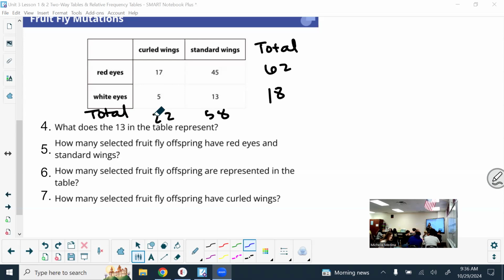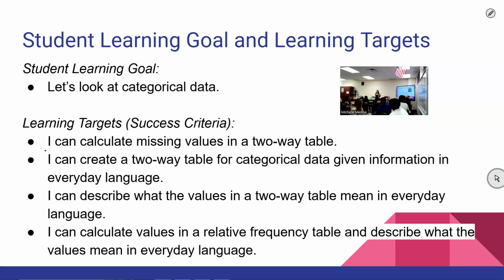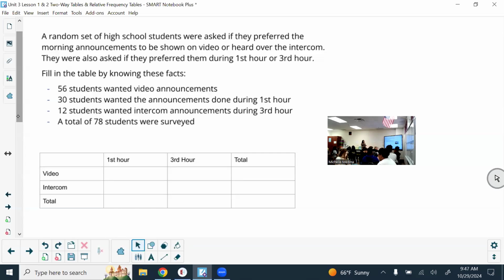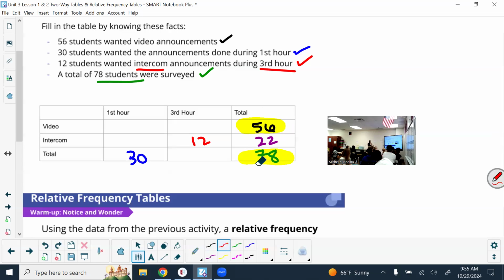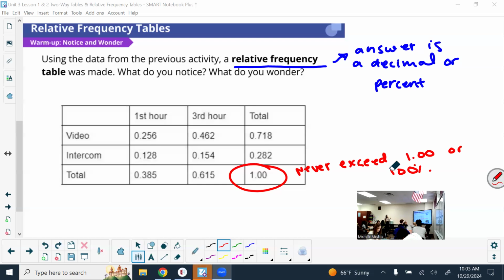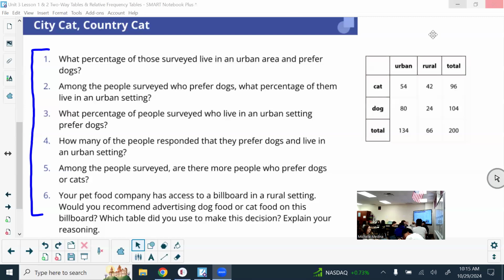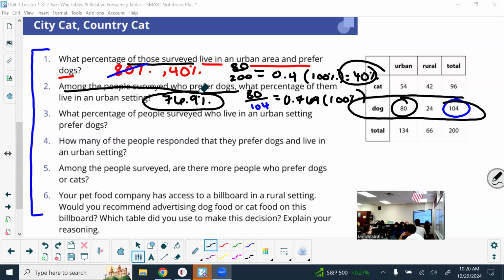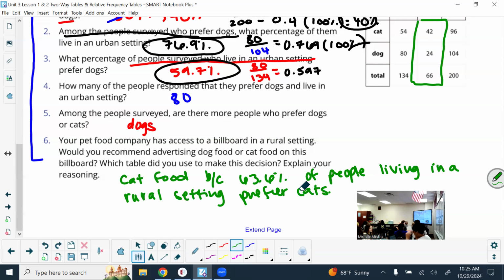Unit 3 Lesson 2: Relative Frequency Tables